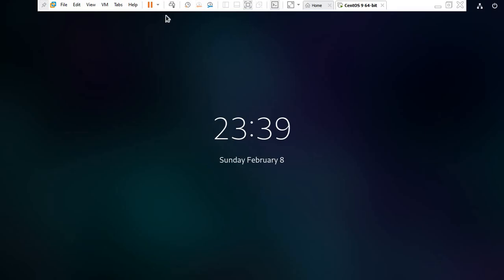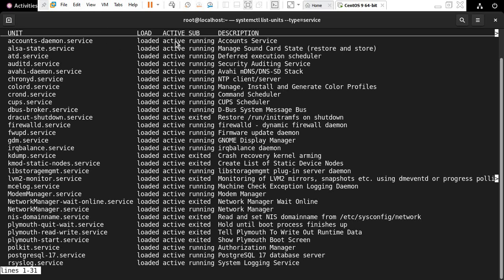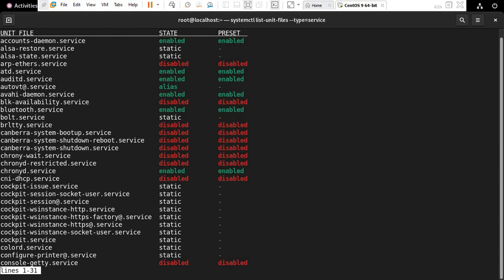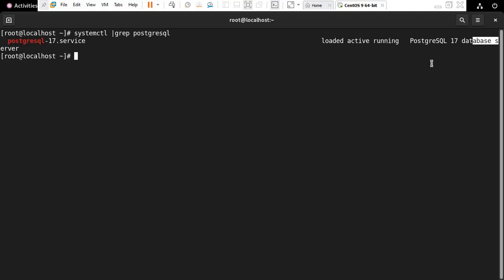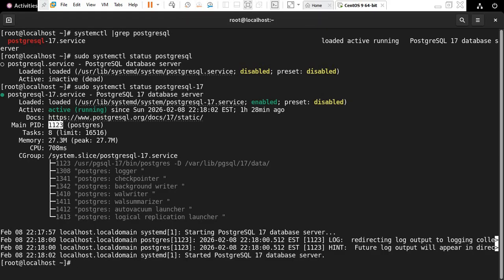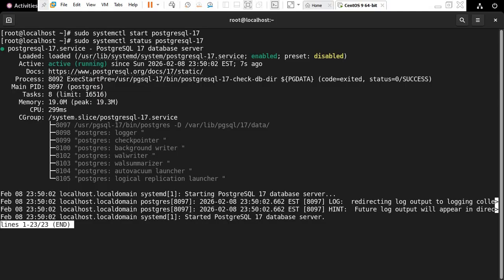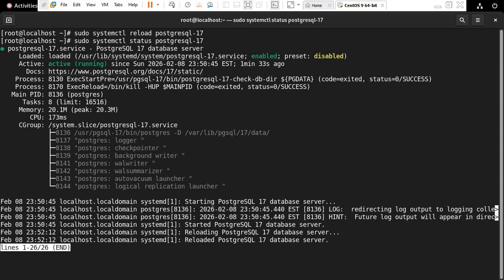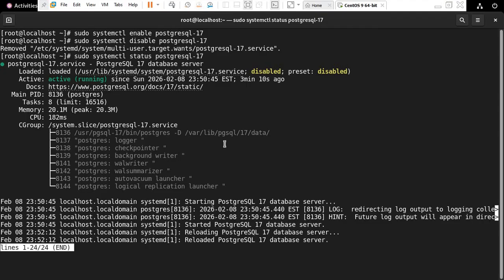how to Start/Stop/Resart and Reload Postgresql services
from this vidoe you can learn how to Start/Stop/Resart and Reload Postgresql services